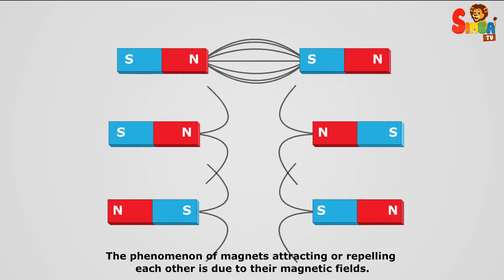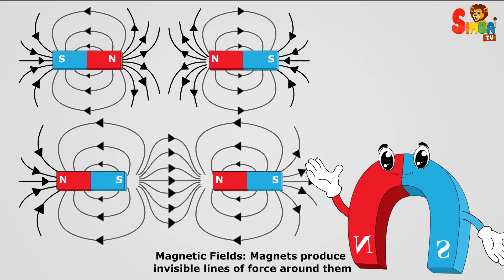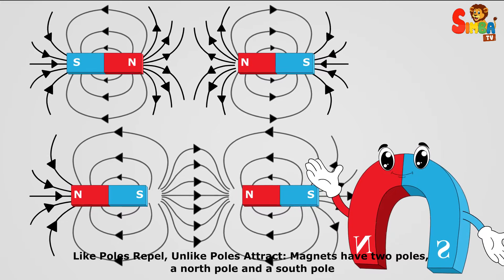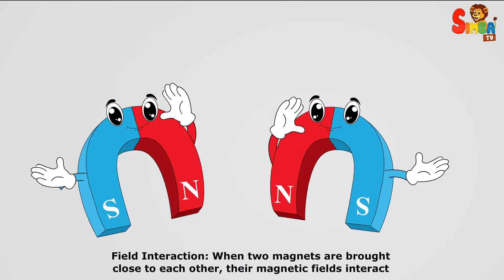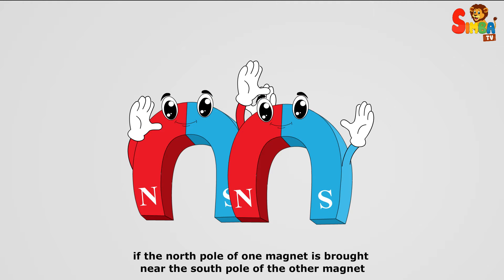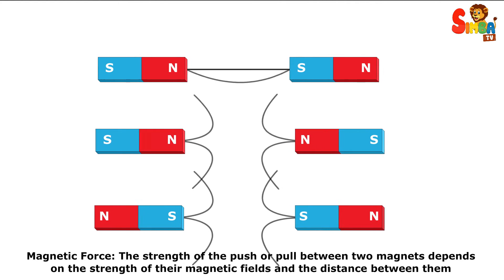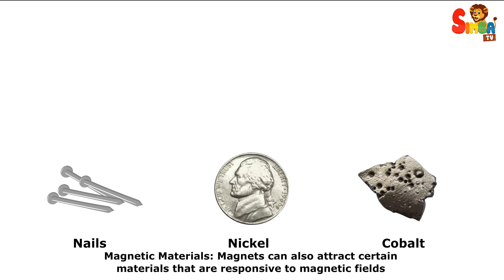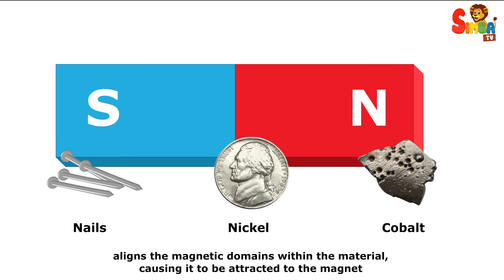How Do Magnets Push And Pull ? || Simba Tv || Kids Educational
The phenomenon of magnets attracting or repelling each other is due to their magnetic fields. Here's a simplified explanation of how magnets push and pull:
Magnetic Fields: Magnets produce invisible lines of force around them, called magnetic fields. These fields extend from the magnet's north pole to its south pole.
Like Poles Repel, Unlike Poles Attract: Magnets have two poles, a north pole and a south pole. According to the rules of magnetism, like poles repel each other, and unlike poles attract each other.
Field Interaction: When two magnets are brought close to each other, their magnetic fields interact. If the north pole of one magnet is brought near the north pole of the other magnet, their like poles repel each other, causing a pushing force. Similarly, if the north pole of one magnet is brought near the south pole of the other magnet, their unlike poles attract each other, causing a pulling force.
Magnetic Force: The strength of the push or pull between two magnets depends on the strength of their magnetic fields and the distance between them. The closer the magnets are, the stronger the force between them.
Magnetic Materials: Magnets can also attract certain materials that are responsive to magnetic fields, such as iron, nickel, and cobalt. This attraction occurs because the magnetic field of the magnet aligns the magnetic domains within the material, causing it to be attracted to the magnet.
Overall, the push and pull between magnets are due to the interaction of their magnetic fields, with like poles repelling each other and unlike poles attracting each other.